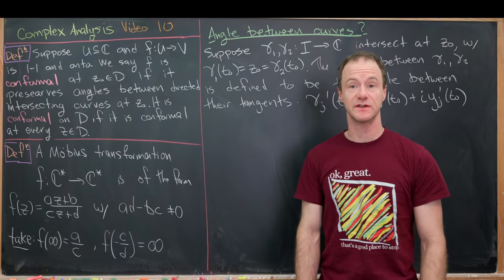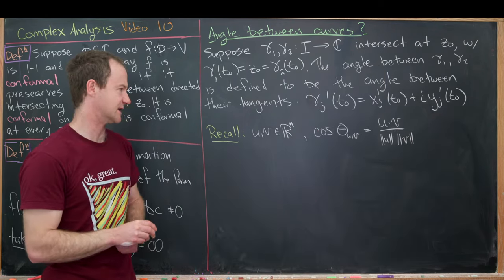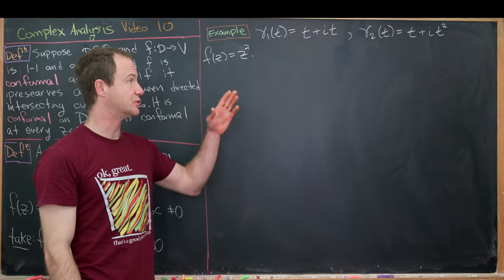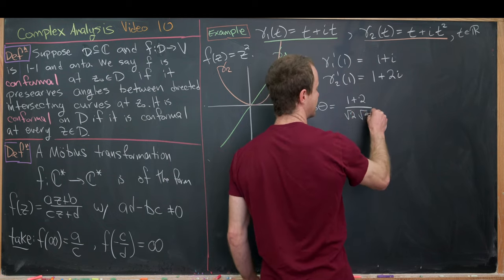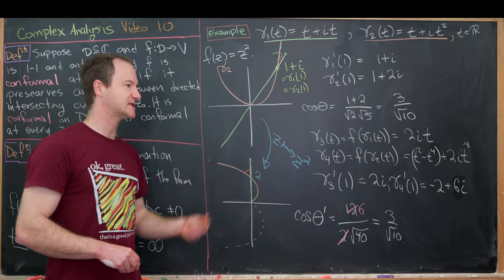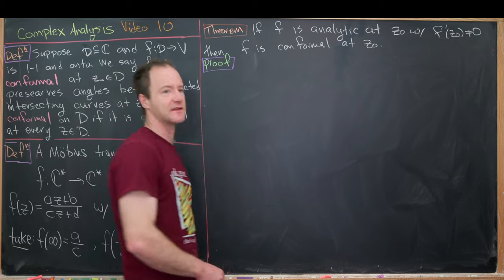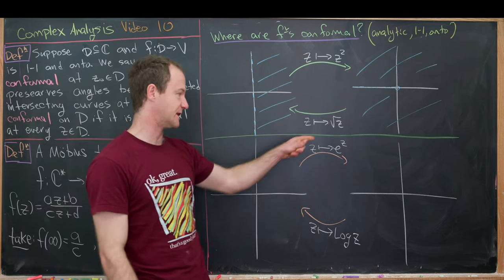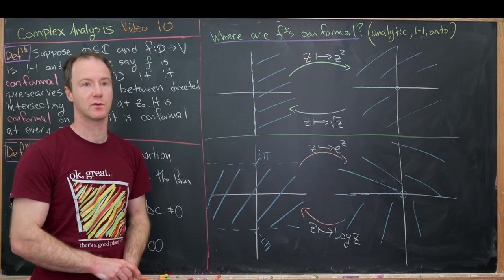Conformal Mappings and Möbius Transformations -- Complex Analysis 10